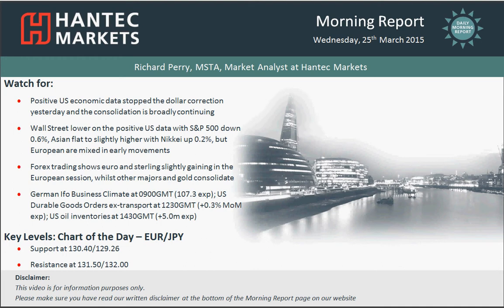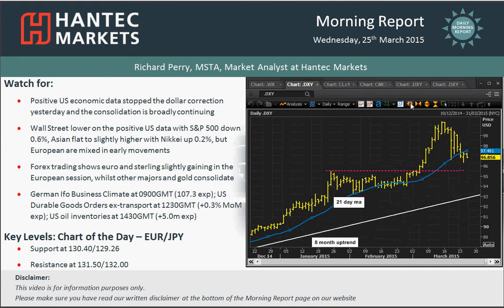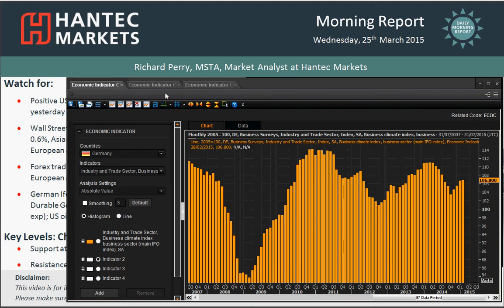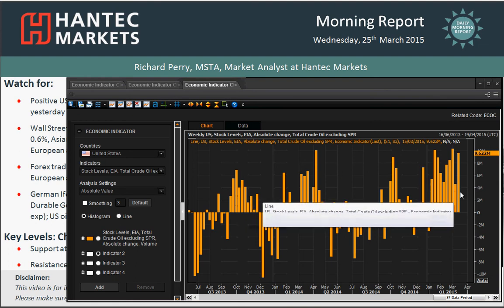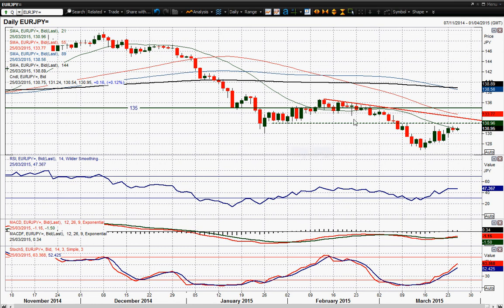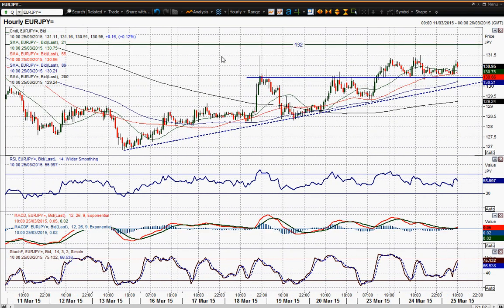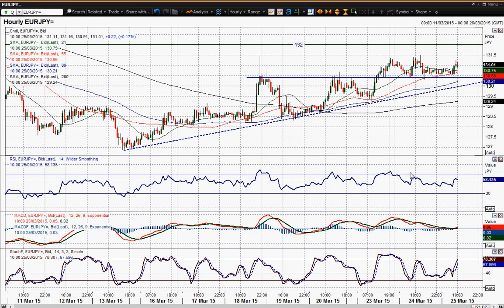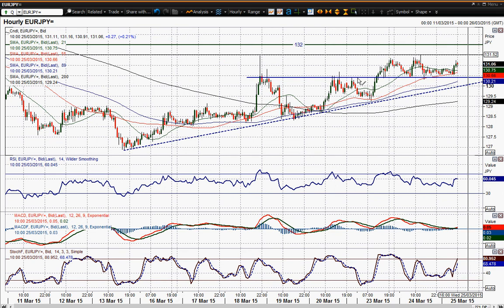Daily Market Overview 25/03/2015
In the wake of the FOMC meeting last week, the key US economic data has become particularly in focus with strong US data being strong for the dollar. And this is what we saw playing out yesterday. The big dollar correction was stopped in its tracks as positive US data on inflation, housing and manufacturing all helped to support the greenback. With the market being so dollar focused, this induced a correction on equities and signs that the dollar could be ready for further gains. Not all is decided yet though, with the promise of further data today to muddy the waters once more near term. With a stronger dollar seen as impacting on US exporters, Wall Street fell away yesterday, with the S&P 500 closing down 0.6%. This has resulted in consolidation in Asian markets too overnight with the Nikkei up just 0.2%, whilst European markets are slightly lower in early trading today.
In forex trading we see the dollar beginning to lose a bit of ground again against the euro, sterling and the yen as the European session is getting underway, whilst the dollar is finding support against the commodity currencies as the oil price trades slightly lower. Gold continues to consolidate around the $1191 resistance.